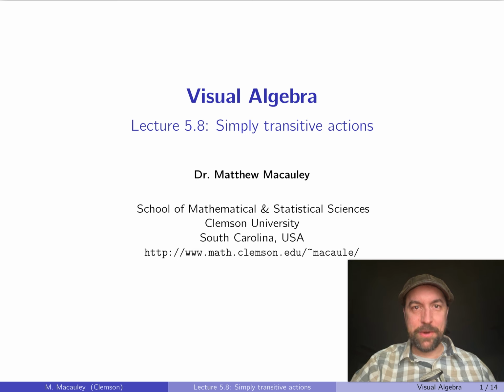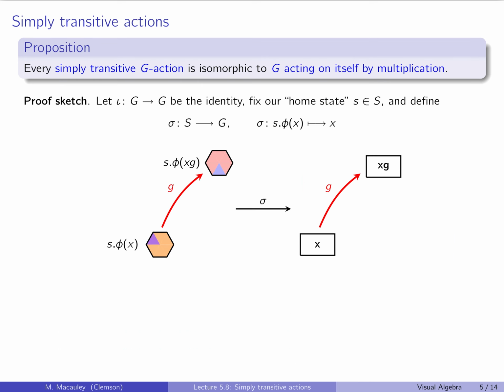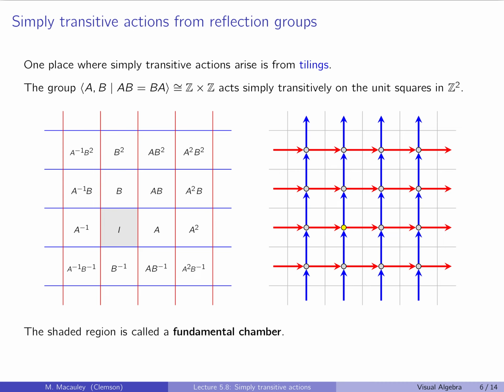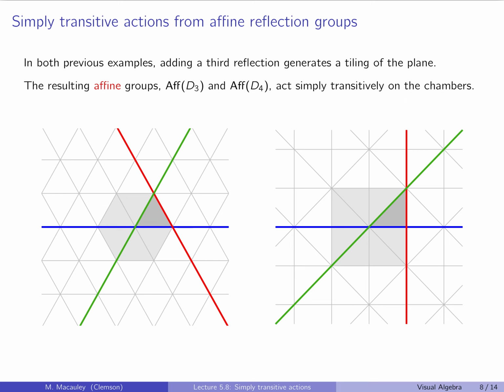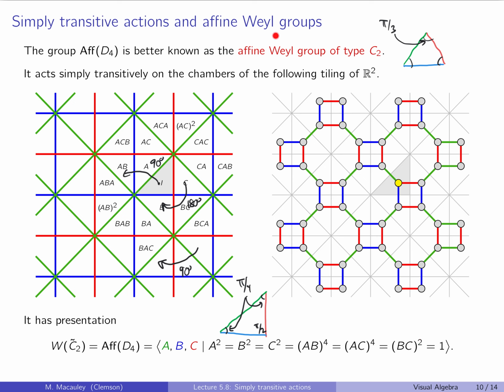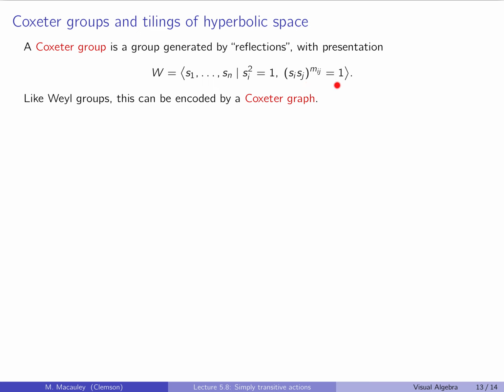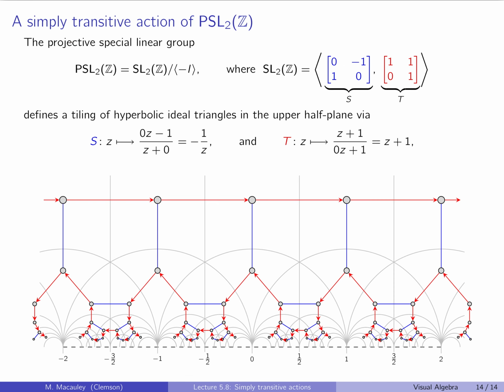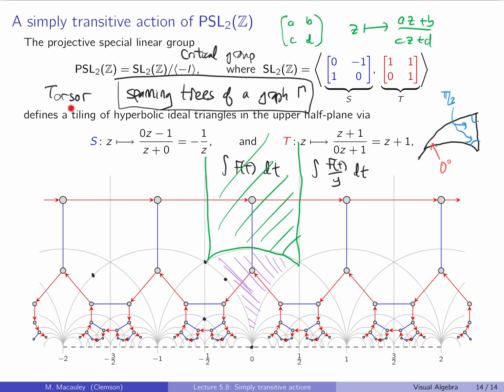Visual Algebra, Lecture 5.8: Simply transitive actions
A group action, or G-set it defines, is transitive if its action graph is connected. An action is free if the stabilizer of every element is trivial. This means that it is as “uncollapsed as possible.” Actions or G-sets that are transitive and free are called simply transitive. In this lecture, we’ll see that every simply transitive action is isomorphic to a group acting on itself by multiplication. In other words, the simply transitive action graphs are precisely the Cayley graphs. Then, we’ll see a number of examples of simply transitive actions, mostly from tilings of polygons, polytopes, the xy-plane, and even the hyperbolic plane.

0:00 Introduction
1:03 Transitive, free, and faithful actions
3:32 An action that is free but not transitive
4:55 Examples of simply transitive actions
6:24 Every simply transitive action graph is a Cayley graph
12:23 A simply transitive action of ℤ×ℤ
14:00 Simply transitive actions of D₃ and D₄
18:18 From finite to affine reflection groups
19:03 The affine Weyl group of type Ã₂
21:44 The affine Weyl group of type C̃₂
25:10 Weyl groups and Dynkin diagrams
28:31 The affine Weyl group of type G̃₂
29:54 Coxeter groups and affine Weyl groups of higher rank
33:52 Hyperbolic Coxeter groups
36:15 A simply transitive action of PSL₂(ℤ)